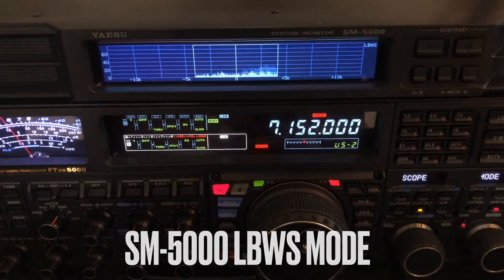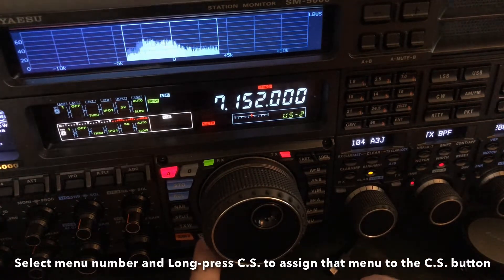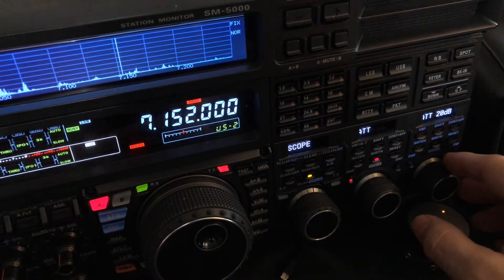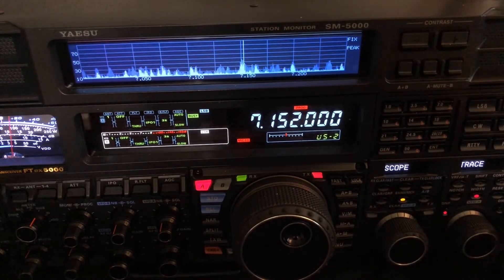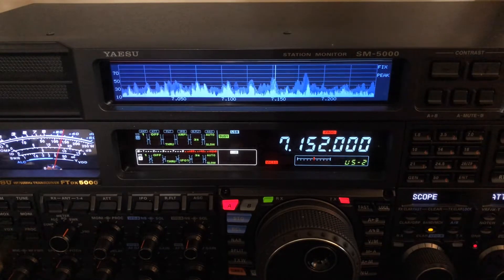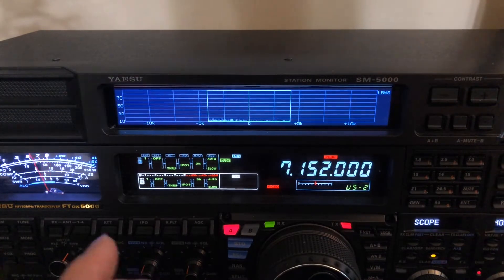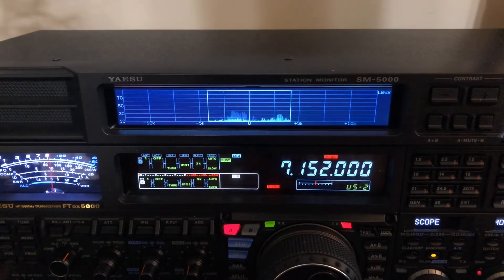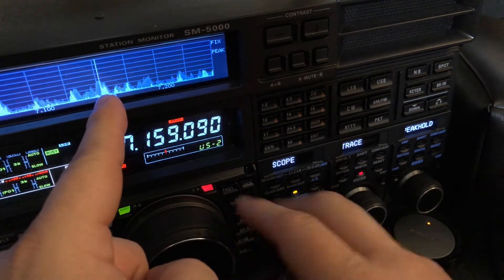Yaesu SM-5000 LBWS Mode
While the spectrum scope in the SM-5000 is not as dazzling as the waterfalls and the 3DSS in the newer transceivers, it provides me with what I mostly care about.  I just want to see if there is a signal up or down the band when I'm checking a band for activity.  That said, there is a mode, called LBWS (Limited Band Width Sweep) that allows us to essentially zoom in on a signal for more detail.  I cover that in this video.

I hope you enjoy this video and find it helpful.  If you find my channel informative and entertaining, I hope you will consider joining my support group by clicking There are 3 levels of support, including exclusive content for Executive and VIP members.

73, de N4HNH